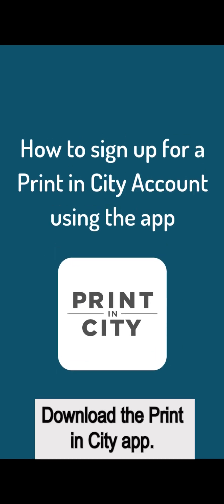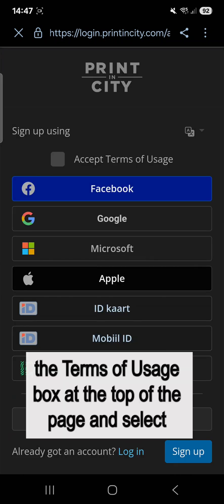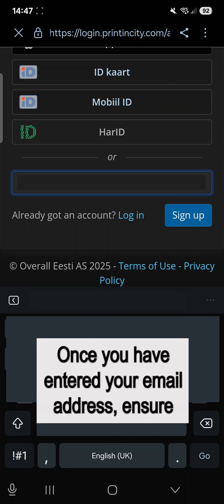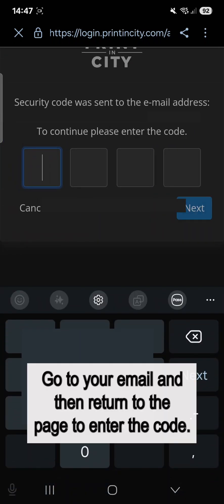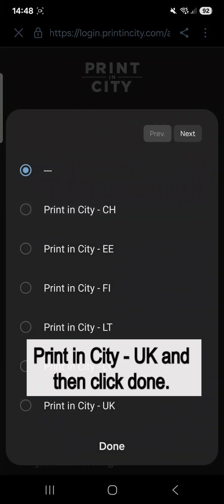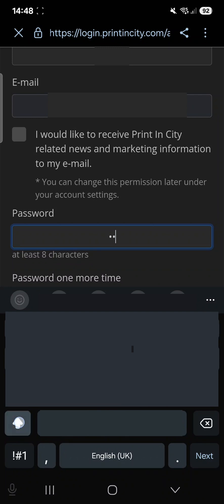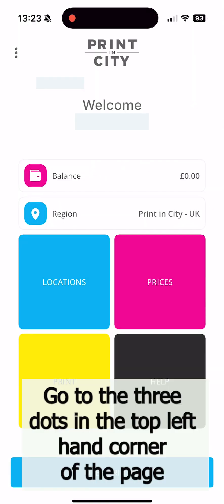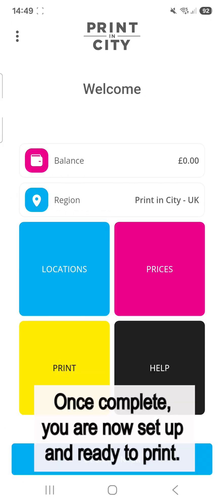Print in City - How to Sign Up for an Account Using the App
This video shows you how to sign up for a Print in City account via the app.